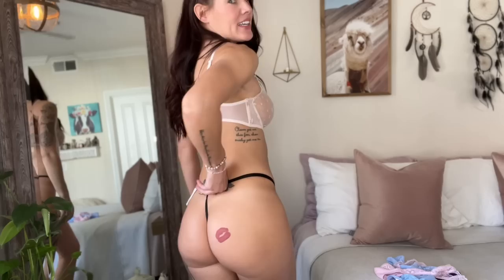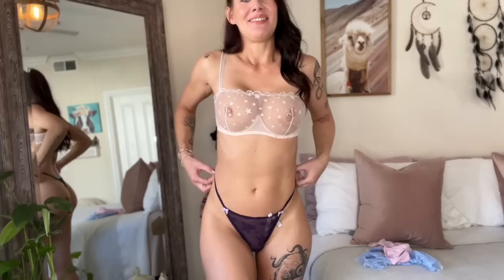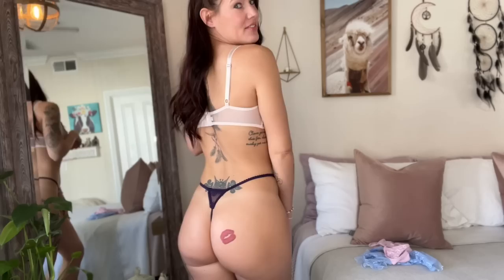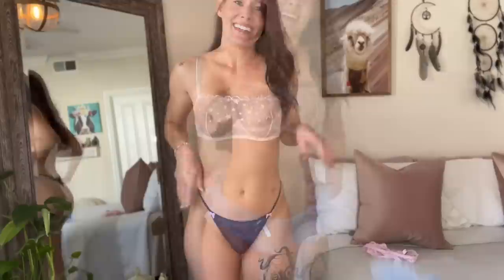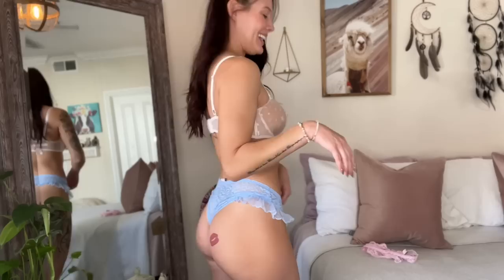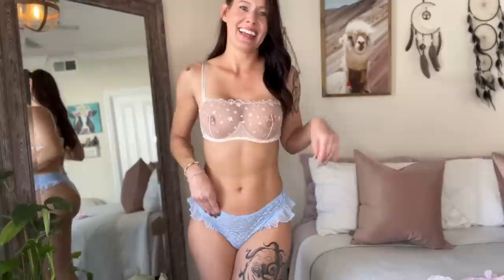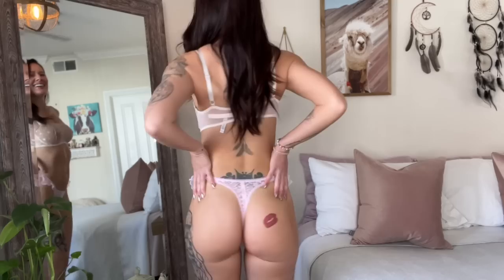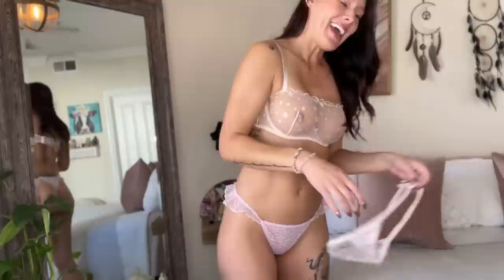*New Panties // VS try on haul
It's so fun sharing my favorite things with you!

Check out the links below to see more of me, I love staying connected with my fans!

Amazon Wishlist...